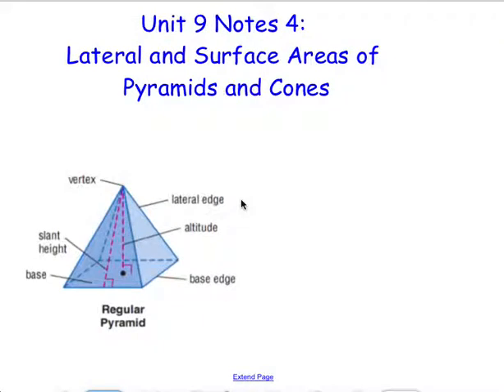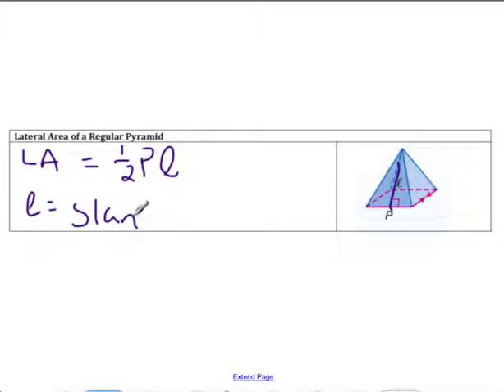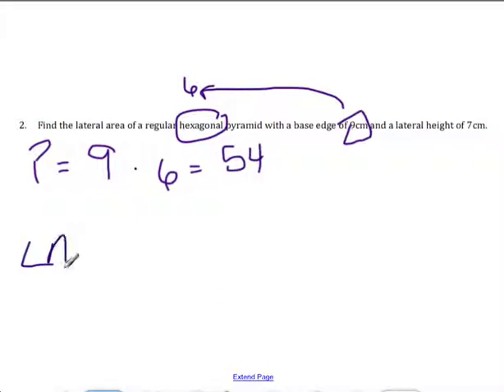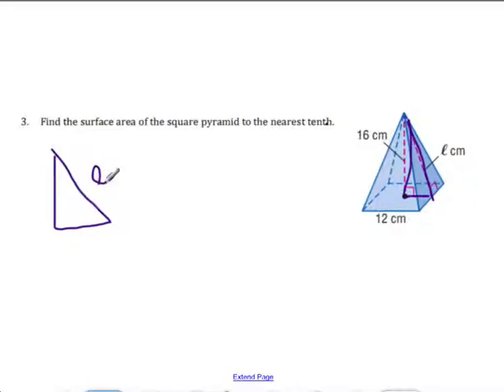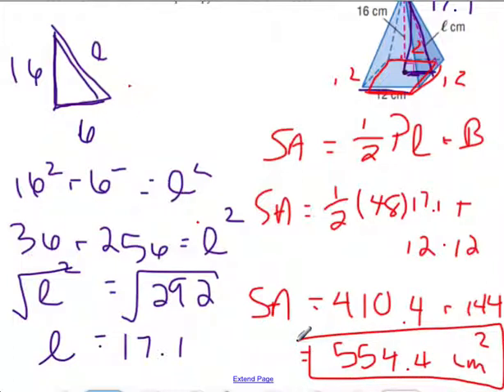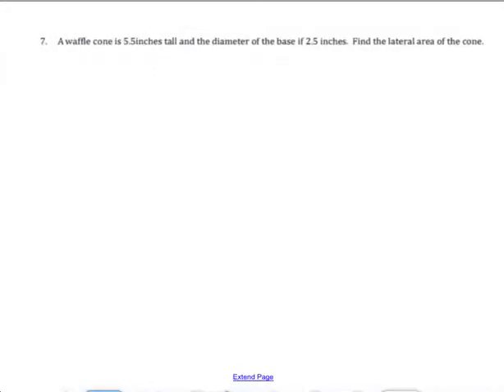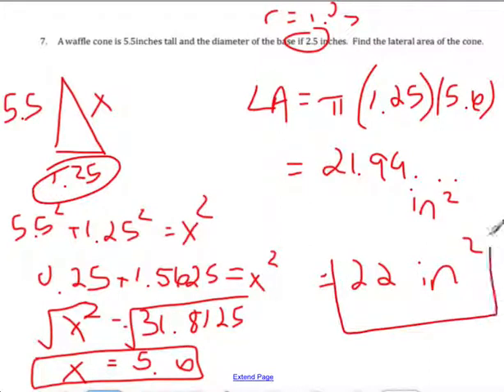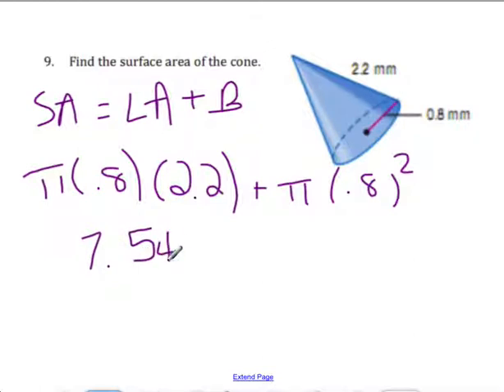Unit 9 Notes 4 Lateral and Surface Area of Prisims and Cones